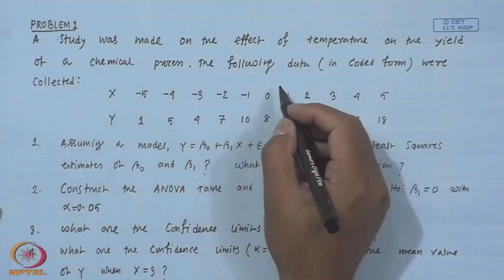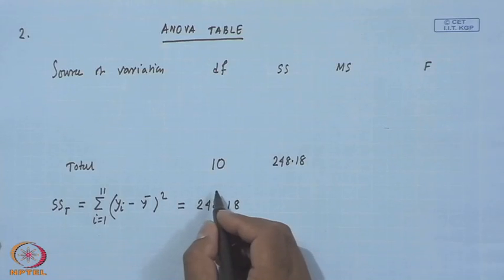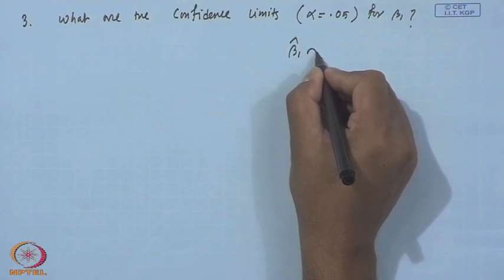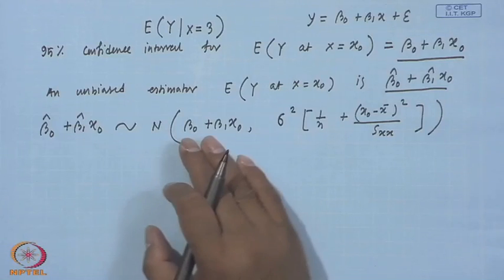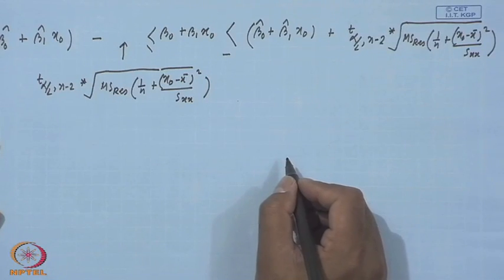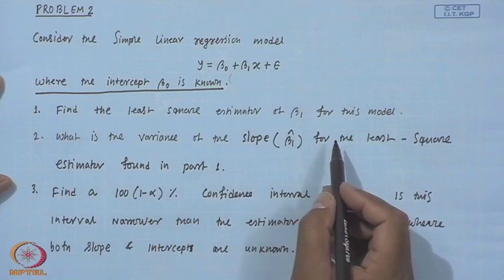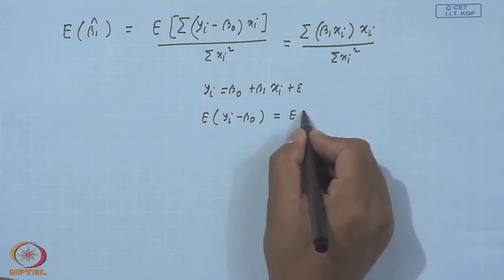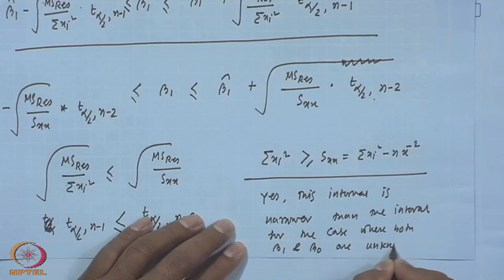Mod-14 Lec-36 Tutorial - I